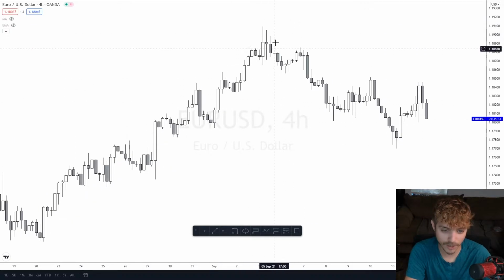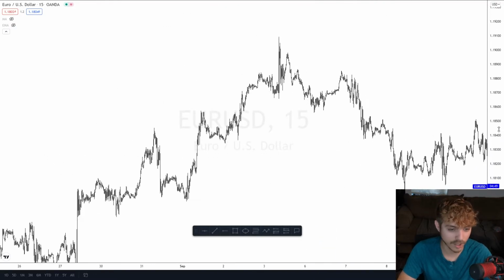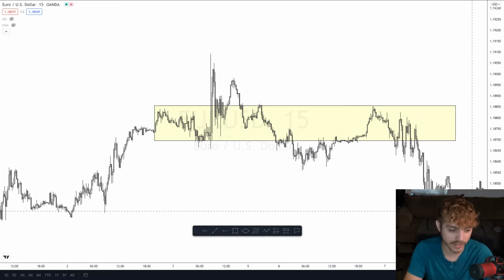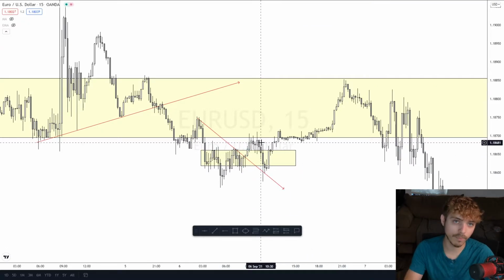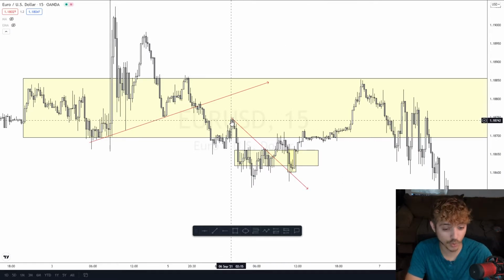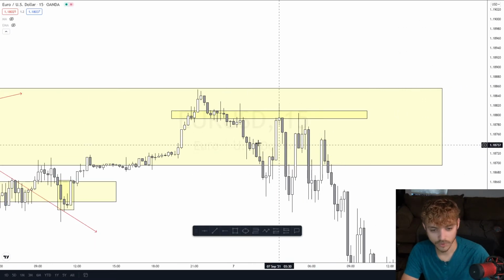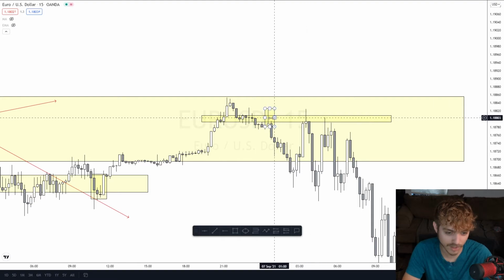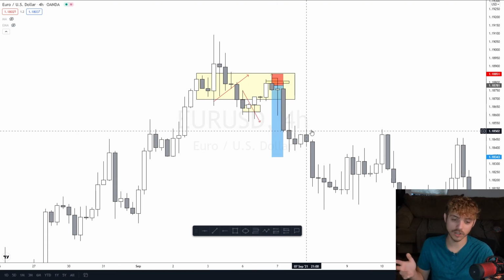How To Trade Head And Shoulder Chart Patterns FOR SNIPER ENTRIES | Forex & Binary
Here are 2 EURUSD trades we take using head and shoulder chart patterns on smaller timeframes to get very precise sniper entries with stop losses less than 10. Trading forex and binary on smaller timeframes once you've identified your patterns on higher time frames can minimize your risk because the charts are much more detailed an allow for better entries.